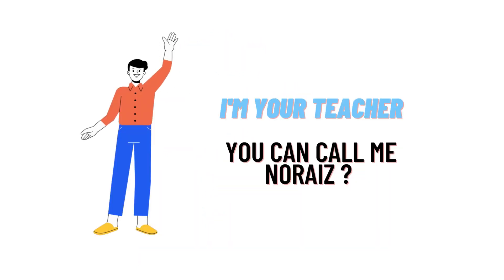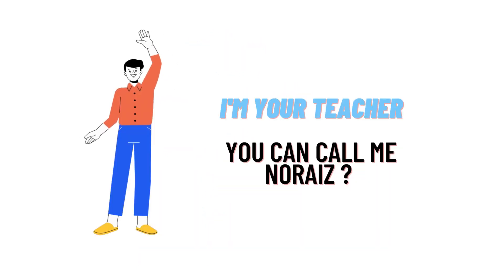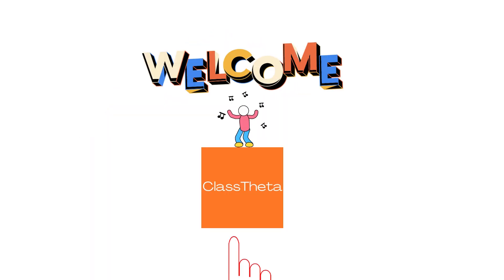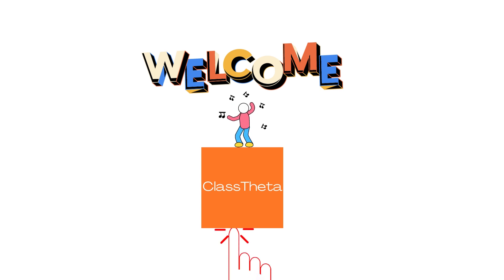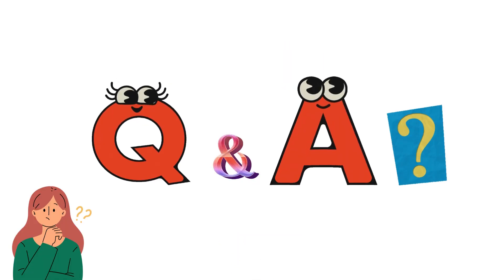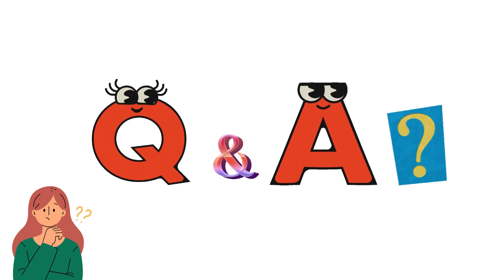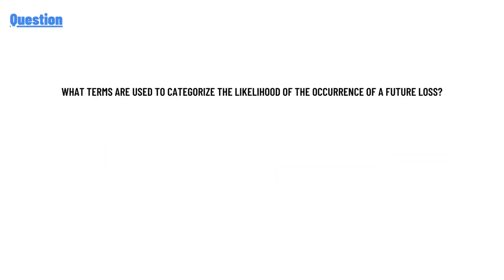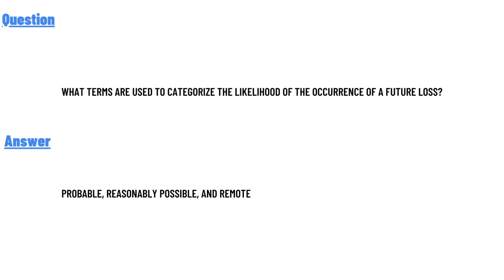What terms are used to categorize the likelihood of the occurrence of a future loss?